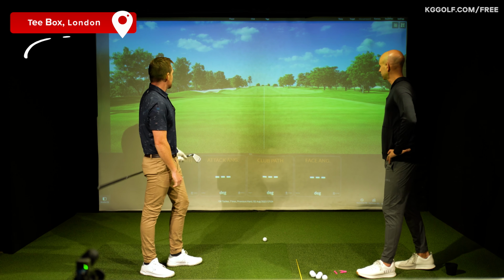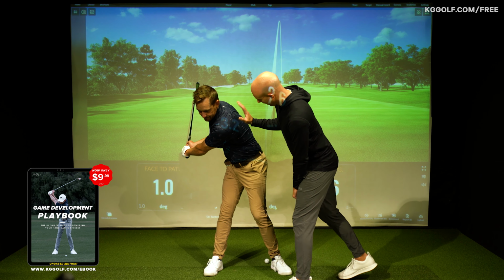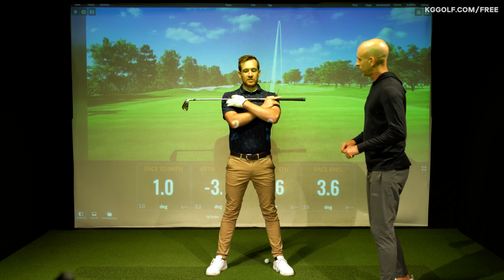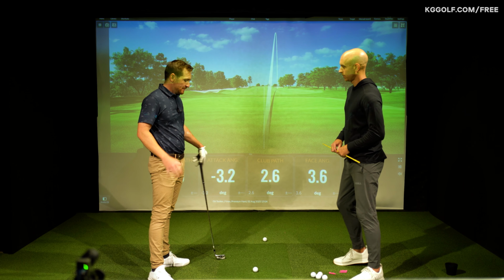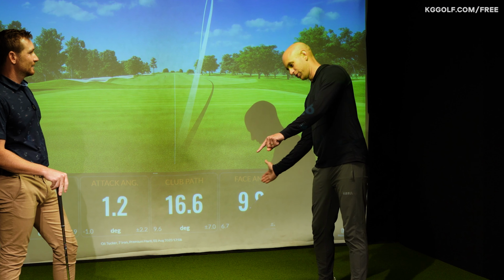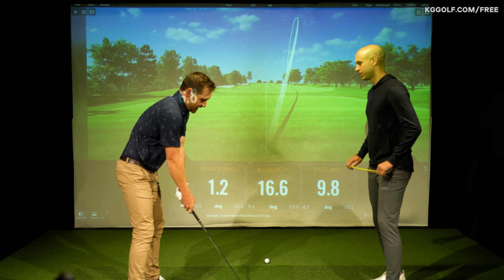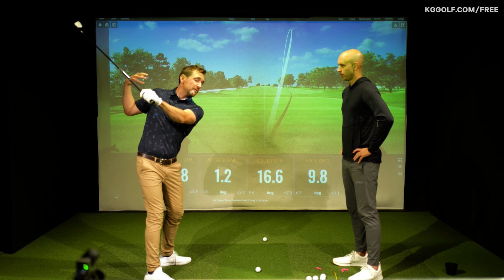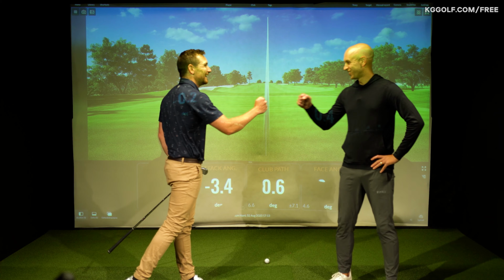How to Fix your Golf Swing Path to Create More Power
Players looking to fix their golf swing path often try to come from the inside. As a result, some players start experiencing blocks and hooks, or even worse, start striking the ground before the ball. More often than not, this is the result of positioning their head well behind the golf ball in the backswing. In today’s golf lesson, Kerrod Gray and Oli Tucker demonstrate how to fix your golf swing path to create more power.

Chapters ⛳
0:00 Introduction
1:20 Poor low point control is caused by these two things.
2:00 Professional golfer head position vs amateur golfer head position.
3:28 How to properly rotate, extend and tilt your body in the backswing.
4:20 Swing example: Coming too far from the inside.
5:25 Watch this if you struggle with your irons.
6:20 What is a reverse pivot in golf?
7:02 What should extension in the backswing FEEL like?
8:05 What should extension in the backswing LOOK like?
9:05 Takeaway and summary.

👇 Get my Exclusive Content

Hi! I'm Kerrod, an award-winning PGA golf coach and Pro Golfer.

Join me on a journey around the world as I collaborate with the brightest minds in the game to discover evidence-based strategies and tools that can help YOU improve your golf game.